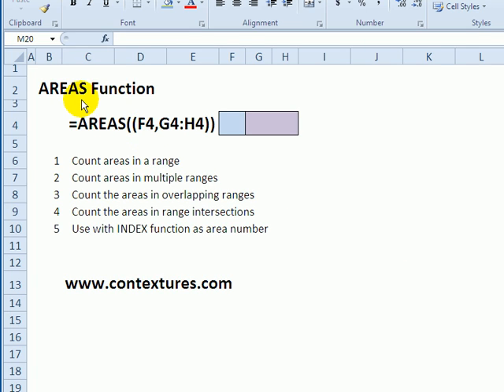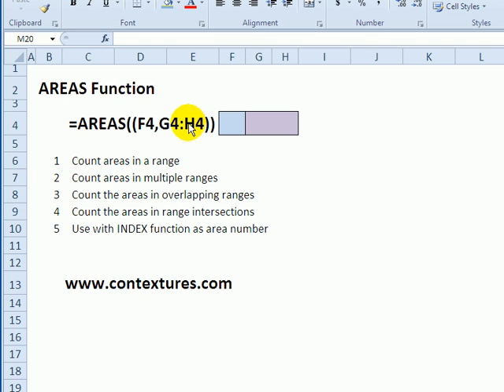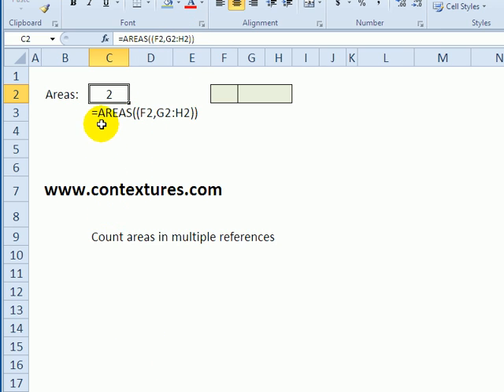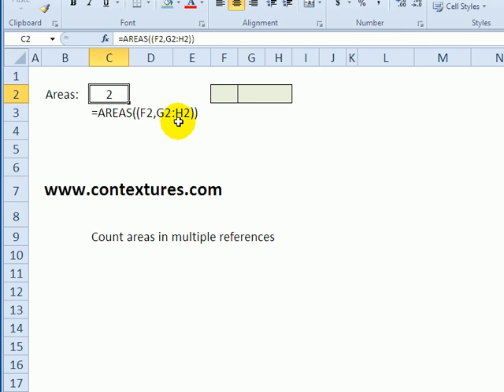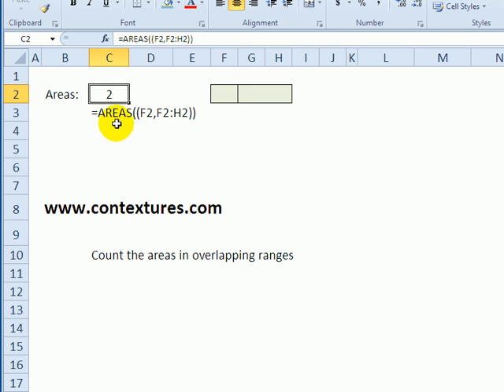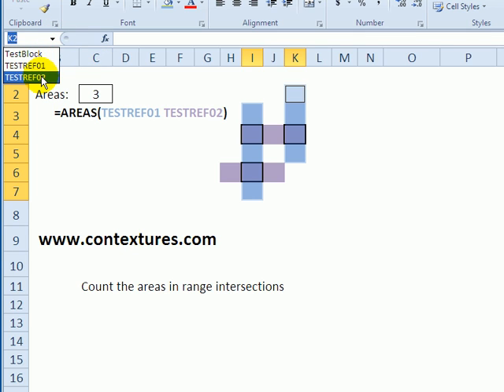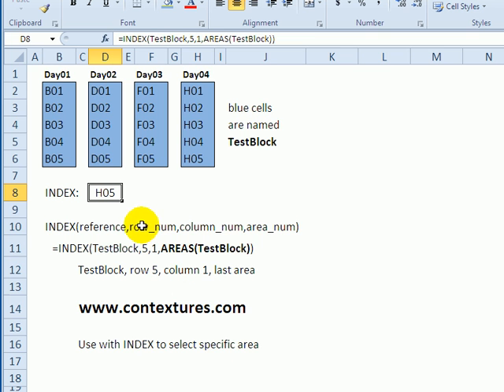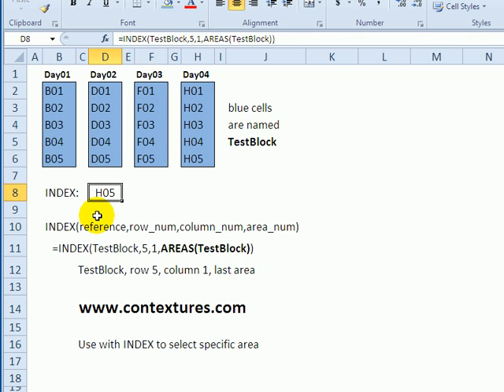Count Areas With Excel AREAS Function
Use the AREAS function in Excel to count the number of areas in a reference.

An area is a range of contiguous cells or a single cell. The cells can be empty, or contain data -- that has no effect on the count.

The AREAS function doesn't have many real-world uses, but it shows how the different reference operators (colon, comma, space) work.

You can use the AREAS function to do the following:

--Count the number of areas in a range
--Count the number of intersections for multiple ranges
--Calculate an area number for an INDEX function

Watch this video to see how to use the Excel AREAS function, and the 3 reference operators.